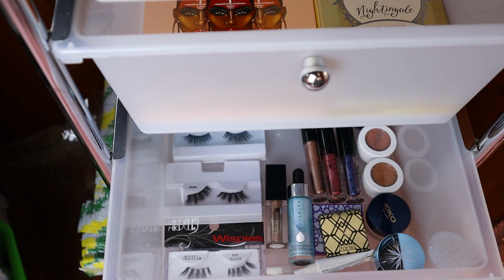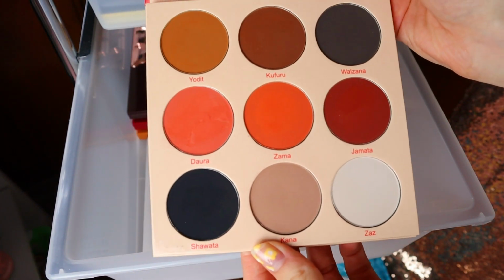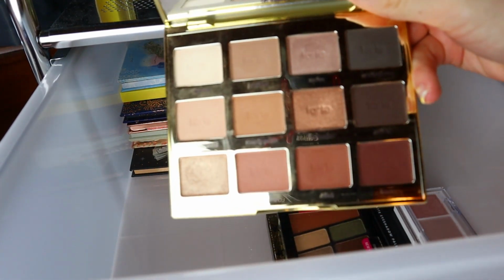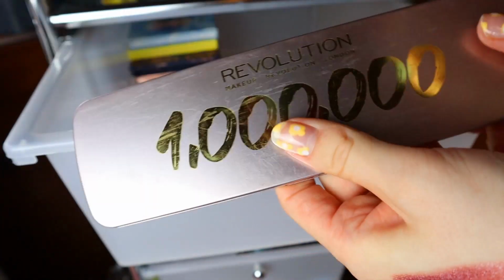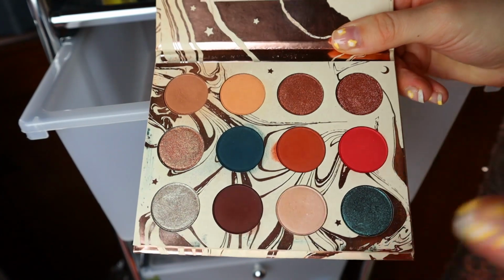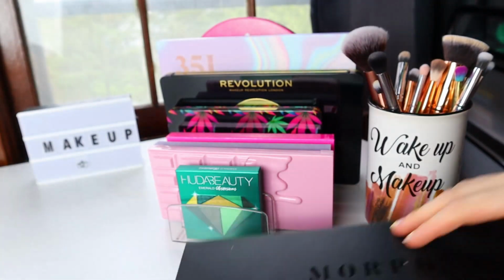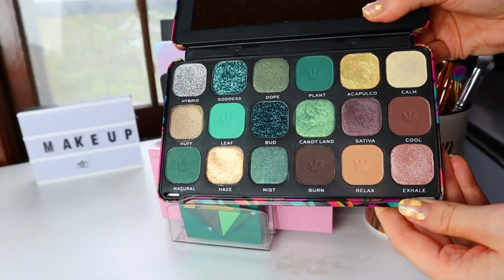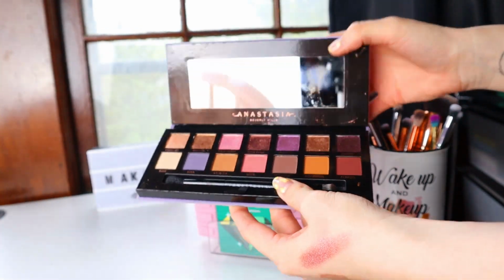MY EYESHADOW PALETTES, SINGLE EYESHADOWS, & FALSE LASHES COLLECTION | Makeup Collection Part 4.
Here is my eyeshadow palette collection! Along with my single shadows and false lashes! Who else has too many palettes they don't use! Let me know if you want me to do a look with any of these palettes! Really need a spike in my creativity!